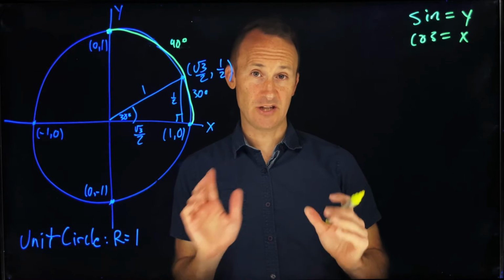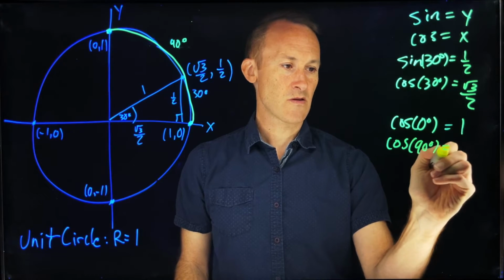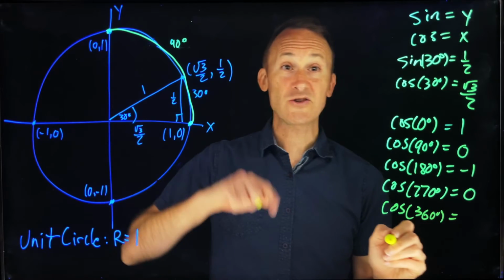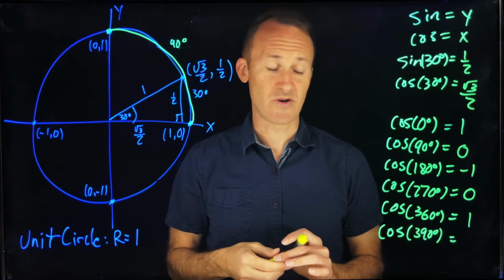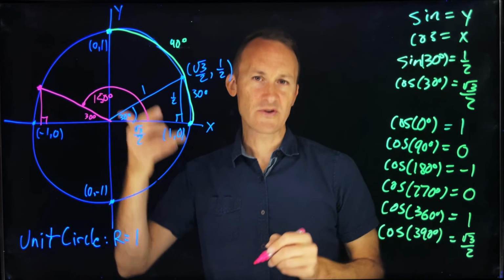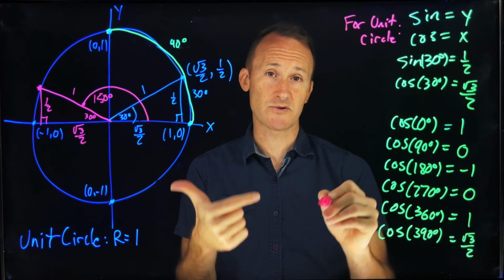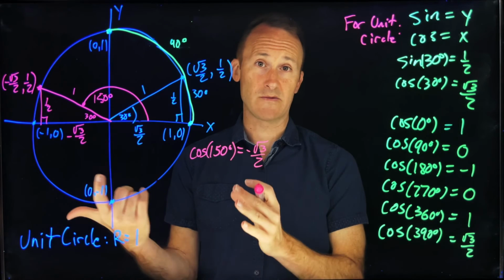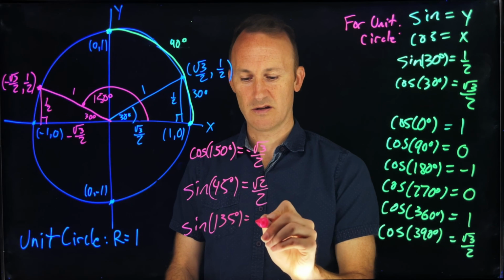Intro Unit Circle 2